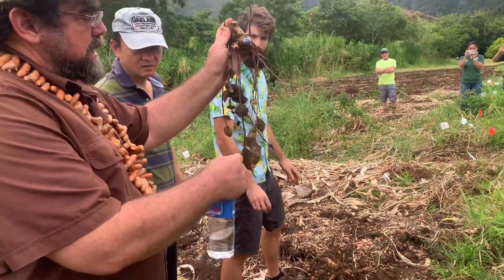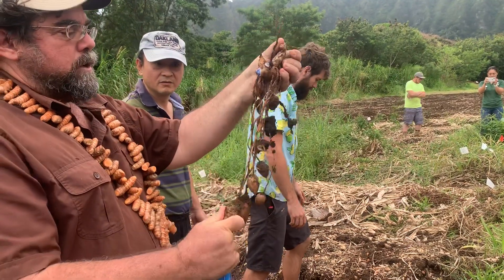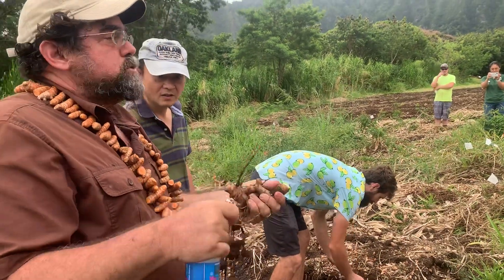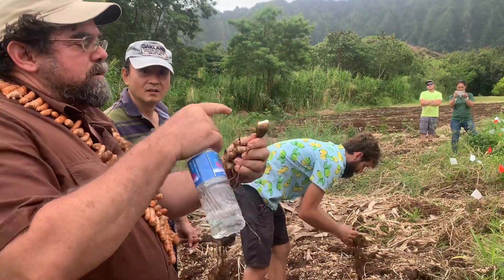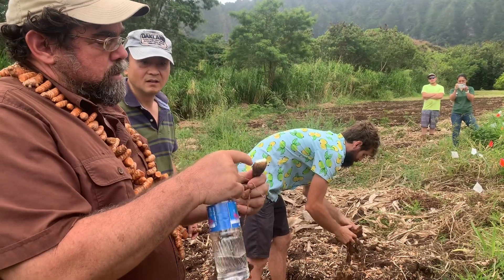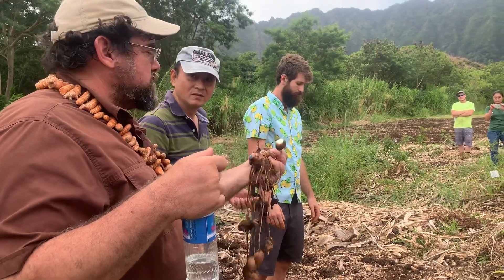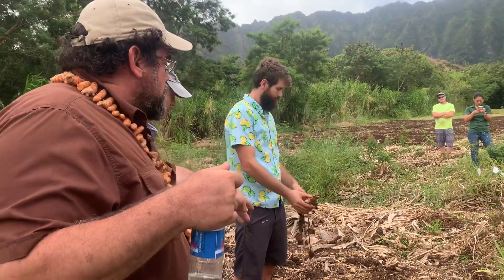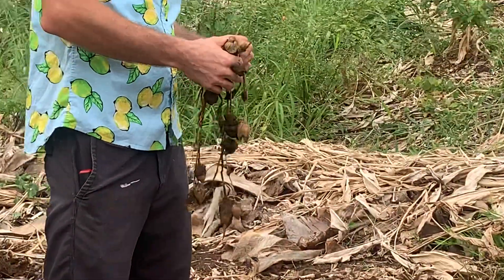Black Tumeric and the “starch”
Professor Ted Radovich of the University Hawai’i College of Tropical Agriculture & Human Resources (UH-CTAHR) Sustainable & Organic Agriculture Program (SOAP) with Kevin Flanagan @agrefab at the Organic Tumeric Field Day speaking about the starch content of “black” tumeric (Curcuma caesia)